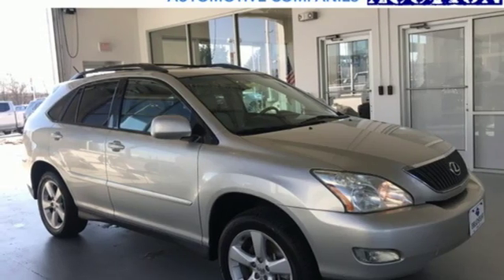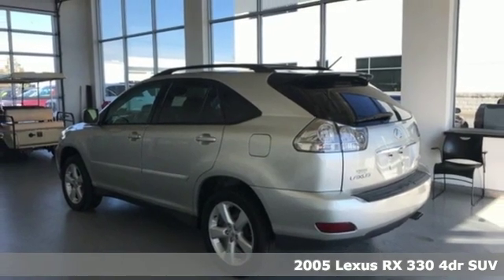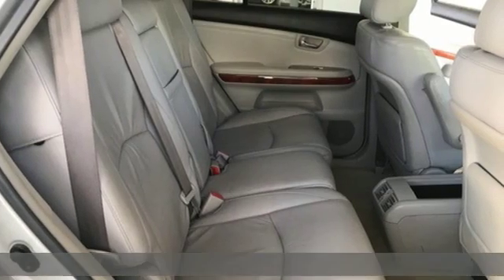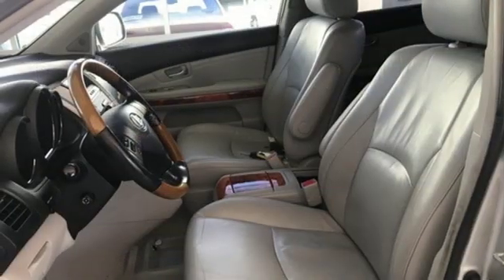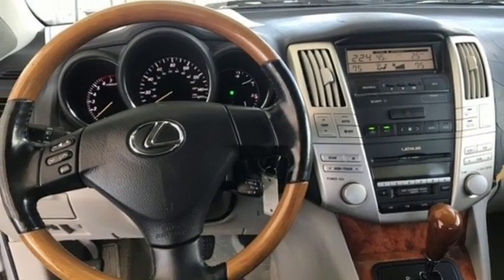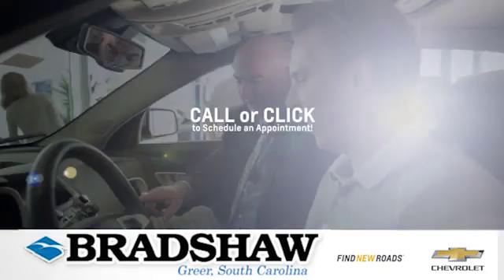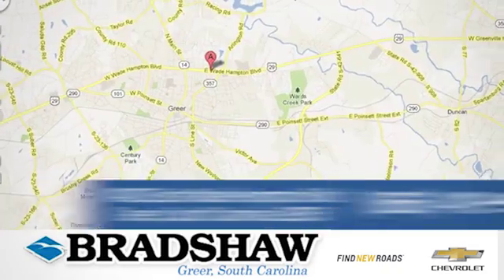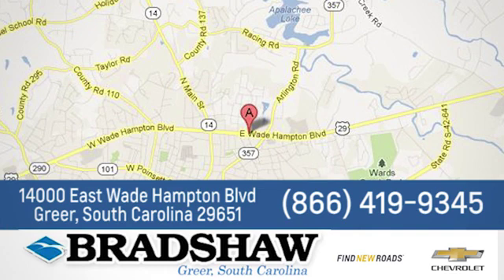Used 2005 Lexus RX Greenville SC Greer, SC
Year: 2005
Make: Lexus
Model: RX
Trim: 330
Engine: 3.3L V6 SMPI DOHC 24V
Transmission: 5-Speed Automatic with Overdrive
Color: Silver
Interior: Light Gray
Mileage: 208523
Stock #: RJ61107A
VIN: 2T2GA31U95C025227
Recent Arrival! Millennium Silver Metallic 2005 Lexus RX 330 KBB Fair Market Range High: $8,316 **GREAT CONDITION**. Priced below KBB Fair Purchase Price!brbrbr

Address:
14000 East Wade Hampton Blvd